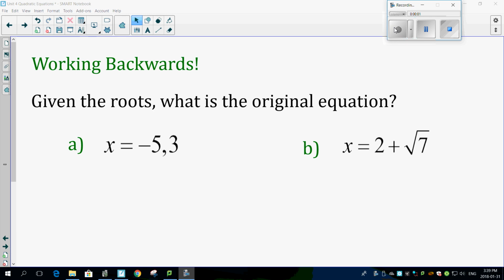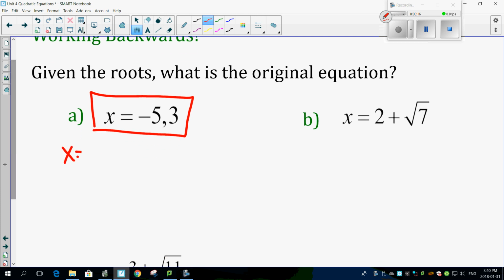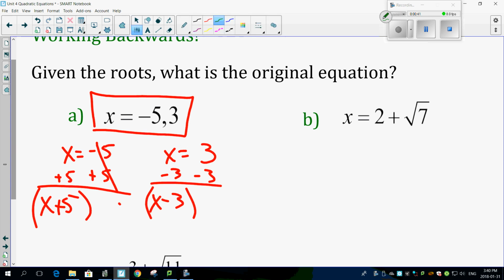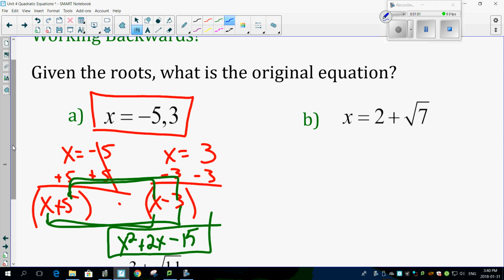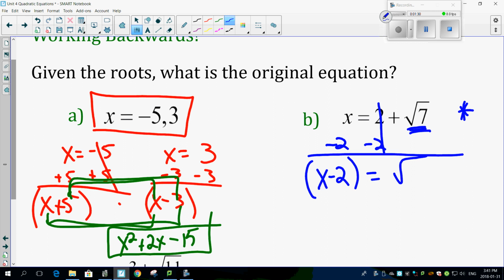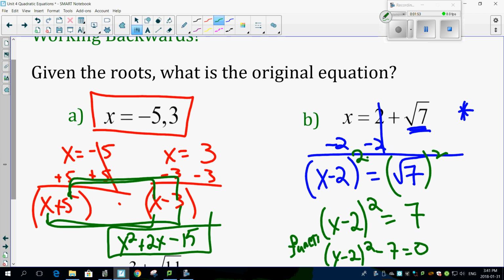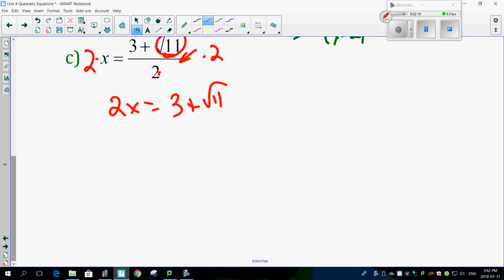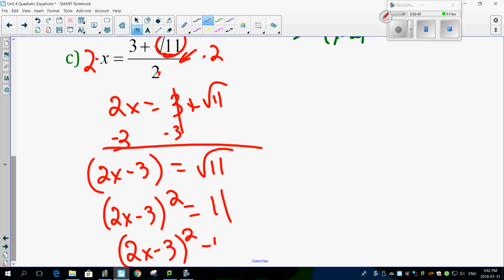Unit 4 3 9 Original Equation Given the Roots